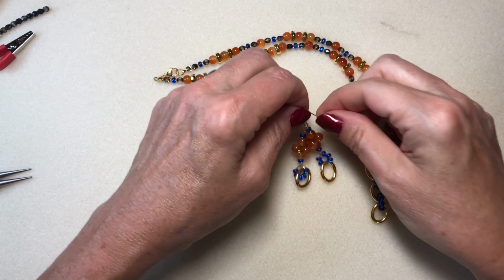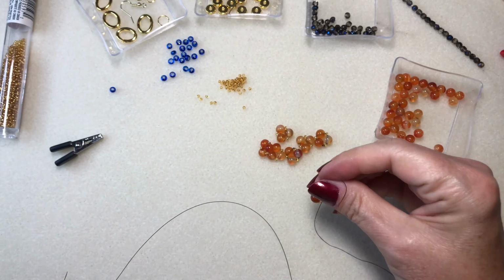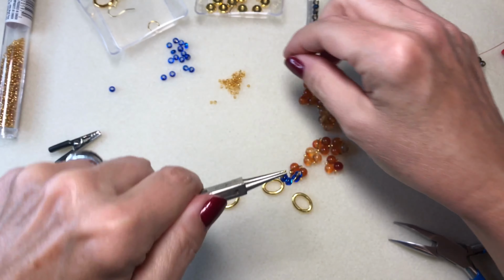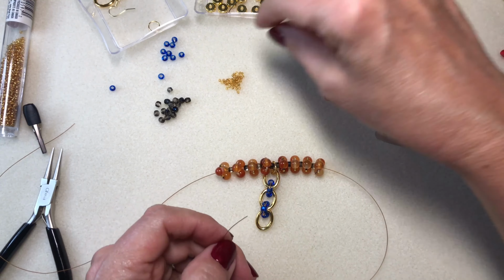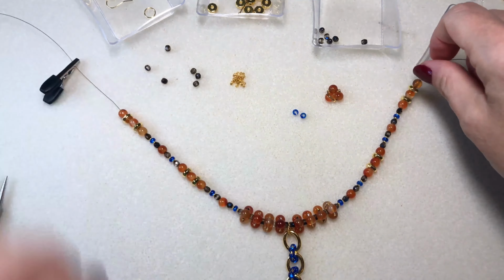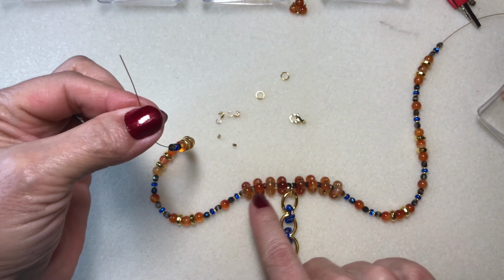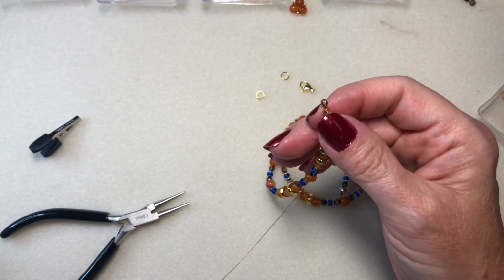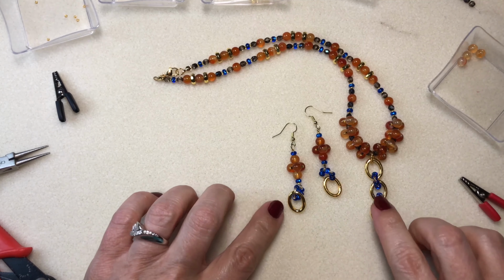Bargain Bead Box Tropical Heat Collection May 2024 Jewelry Set Tutorial Titled "Carnelian Skies"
and this is my Carnelian Skies Jewelry Set tutorial for Bargain Bead Box May 2024 Titled: Tropical Heat Collection.    What a beautiful box this month with all the rich berry colors, carnelian and gold findings!!!  Episode #378

Beadalon Bead Stringing Wire
Beadalon WildFire
Beadalon #10 Hard Beading Needles